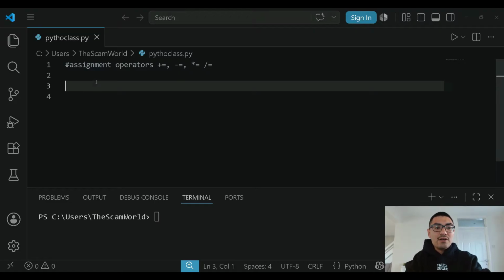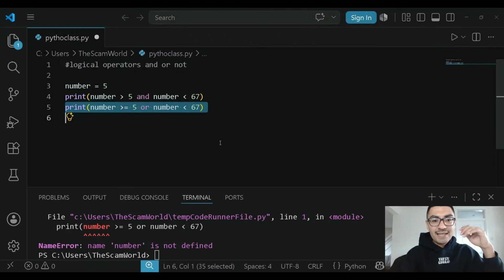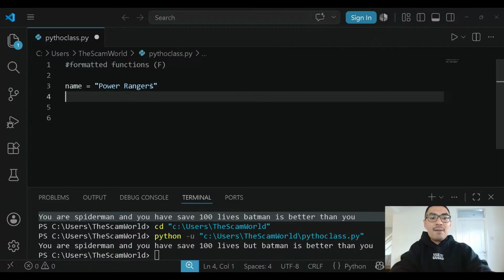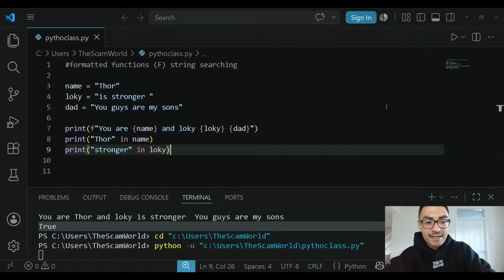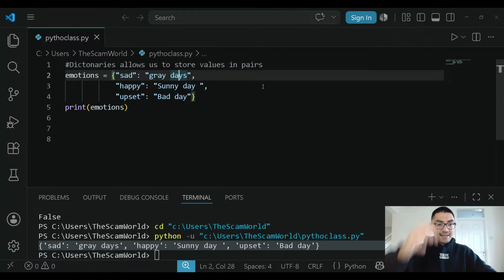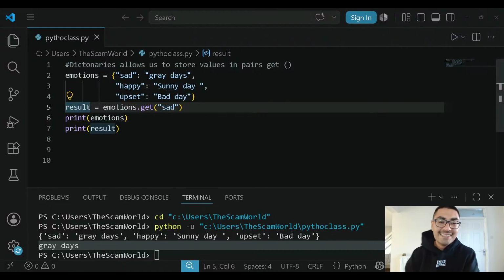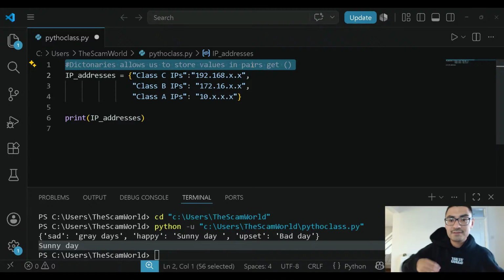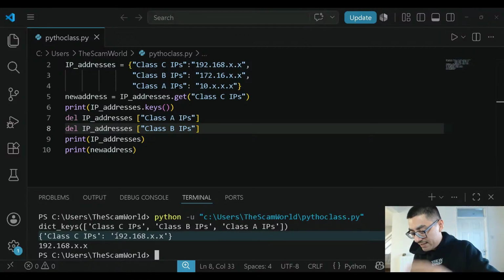Python Day 3 (Assignment and logical Operators ) (Free Course )PCEP Certified Entry Level Python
Python Course Live Stream (Assignment and logical Operators) Chapter #3
Python Live Stream Chapter #3  (Assignment and logical Operators ) (Free Course ) PCEP
This is chapter 3 of my Python programming course